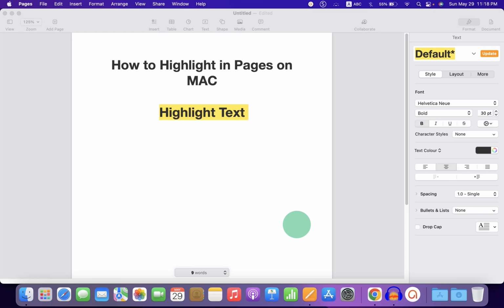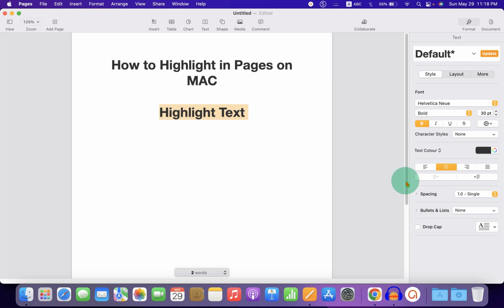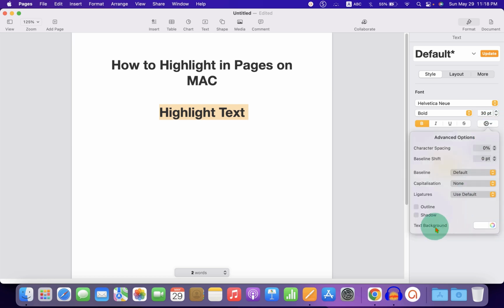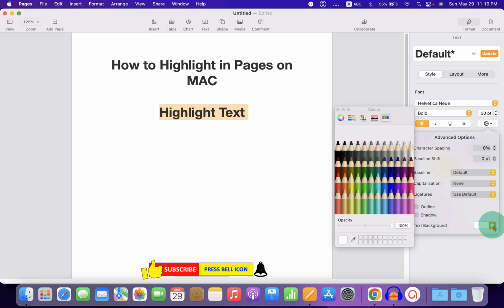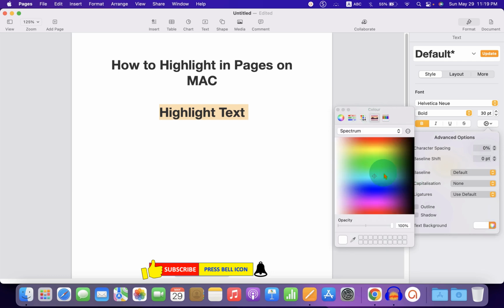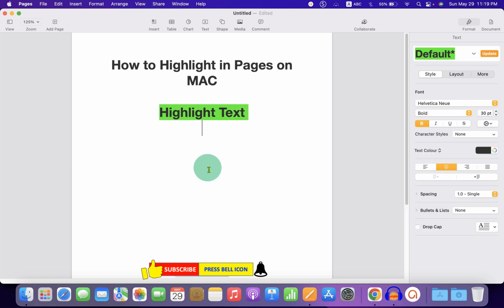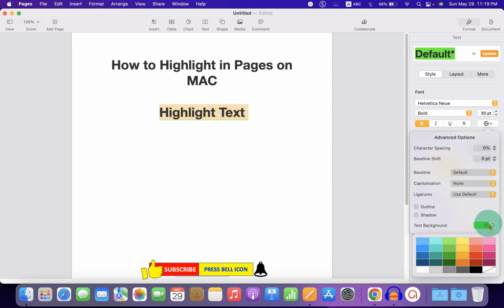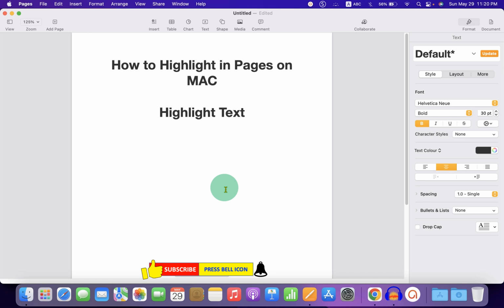How to Highlight On Pages - [ MAC ]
Watch How to Highlight On Pages MAC (Apple MacBook Pro and MacBook Air) in this video. You can highlight text, words or a sentence in Pages on MAC in different colors using the "Text background" option